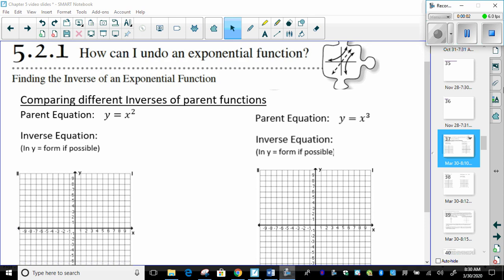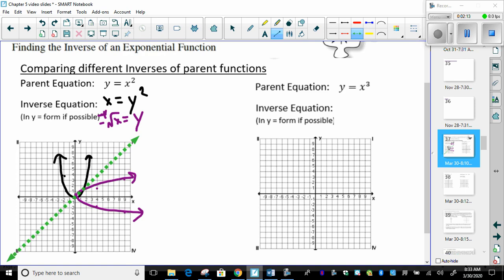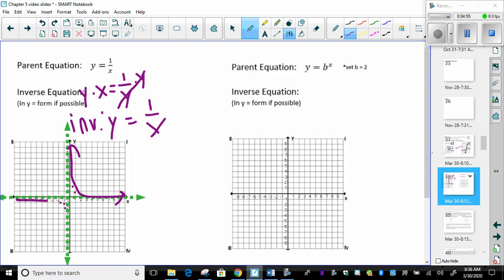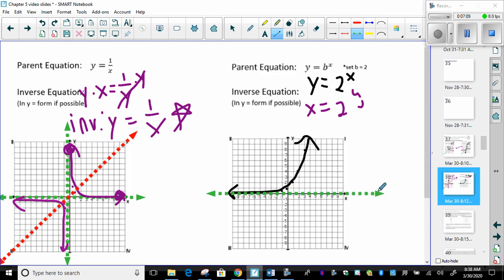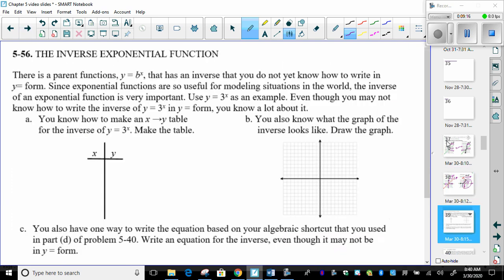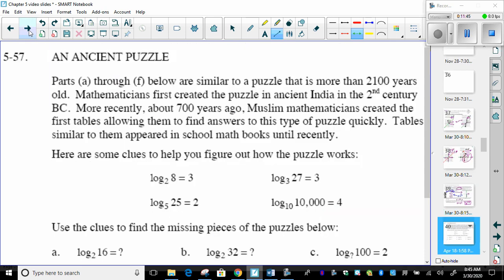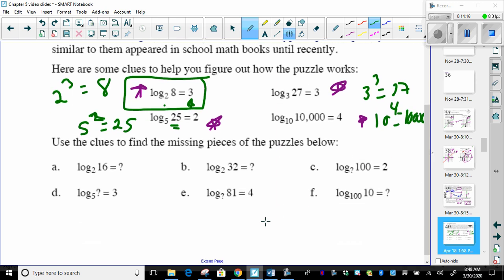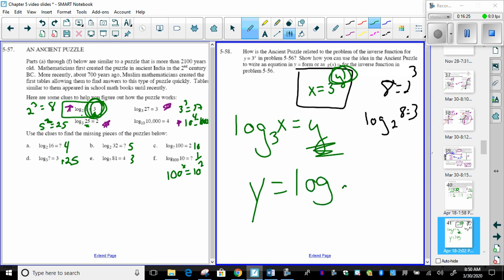5 2 1 Inverse of an exponential